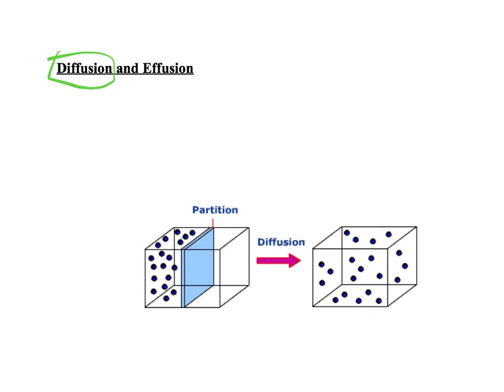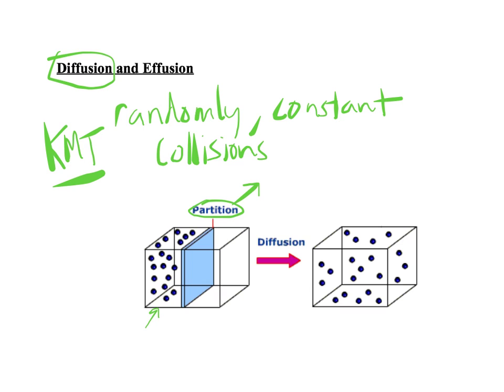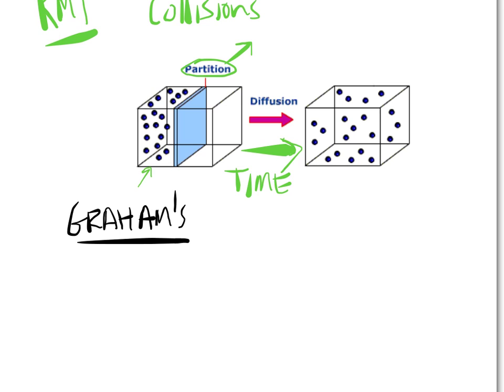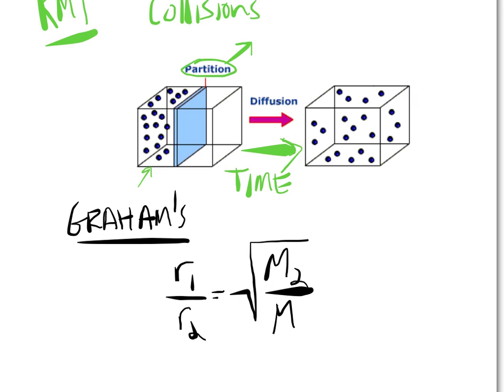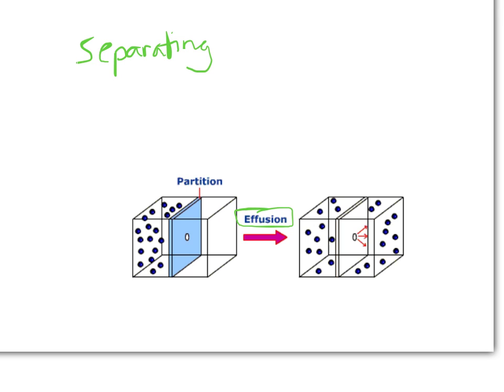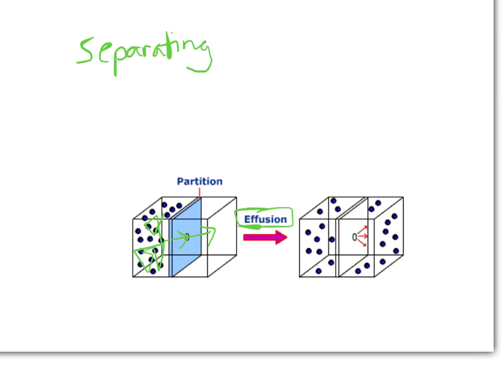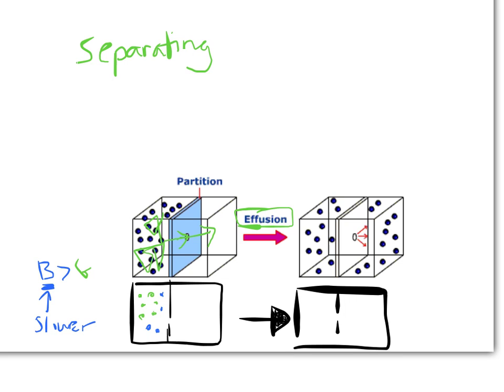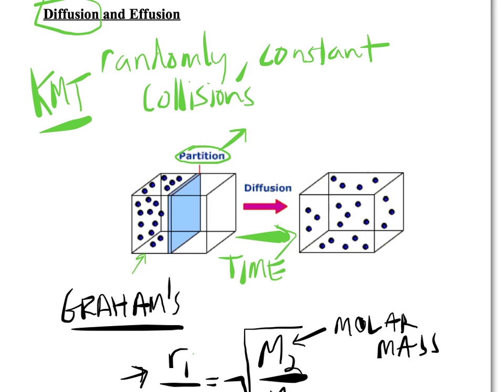Diffusion and Effusion